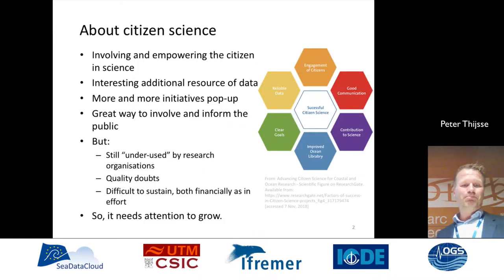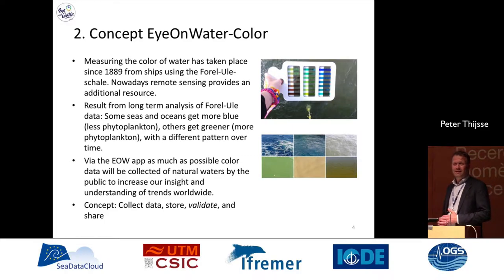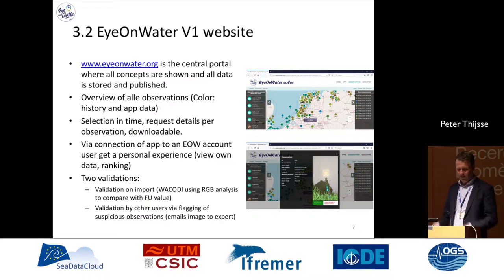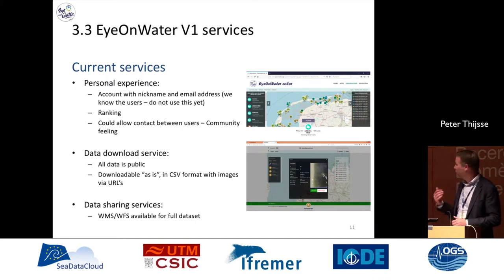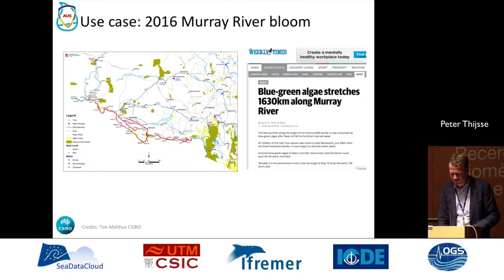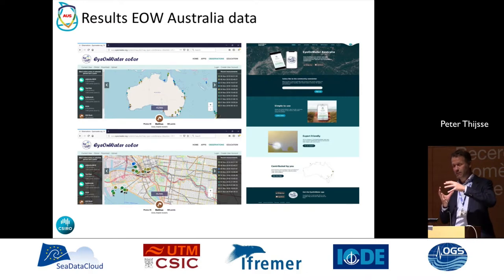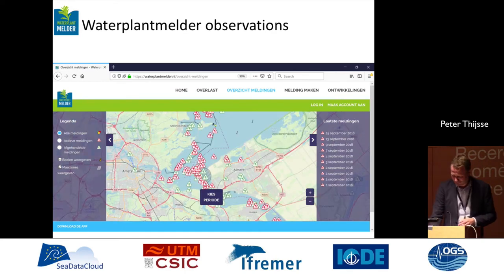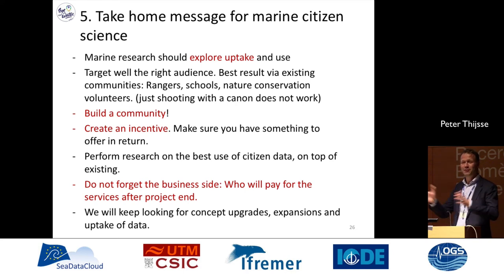IMDIS 2018 - EyeonWater: Citizen science for water quality monitoring - Peter Thijsse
At the International Conference on Marine Data and Information Systems 2018, 5-7 November, Barcelona.